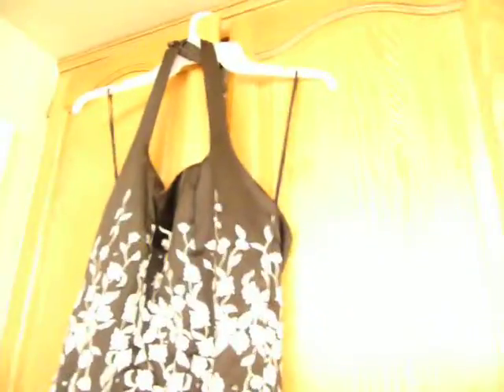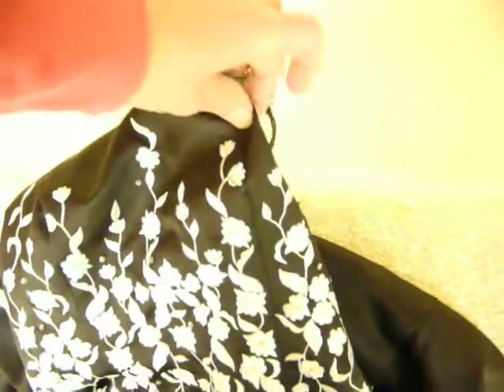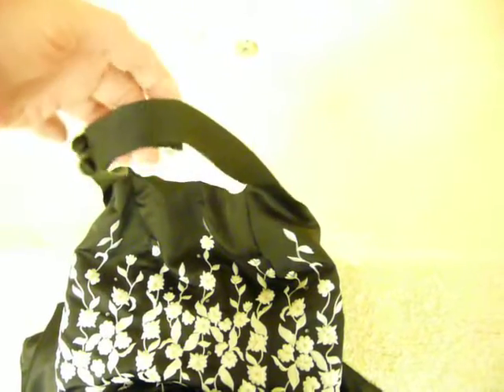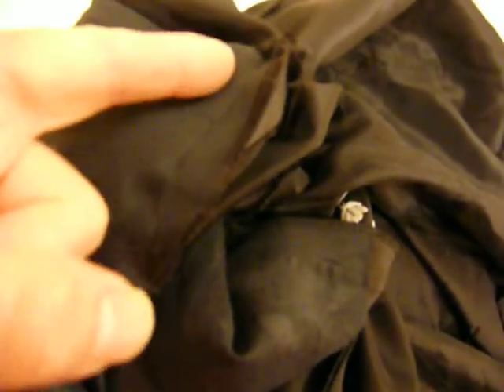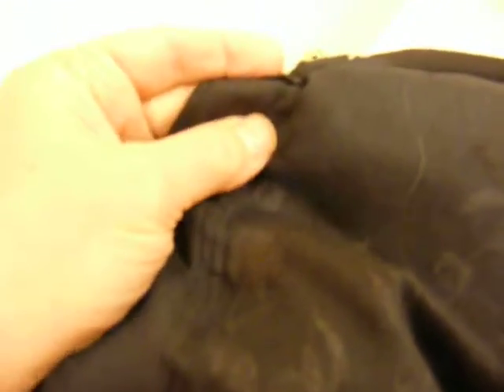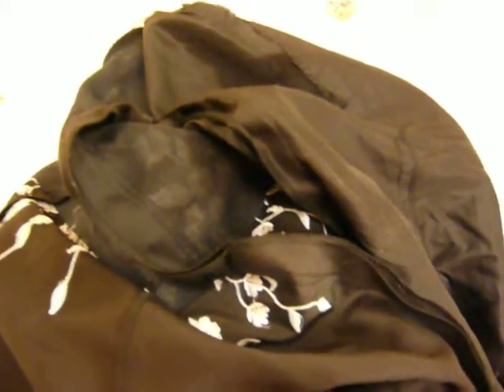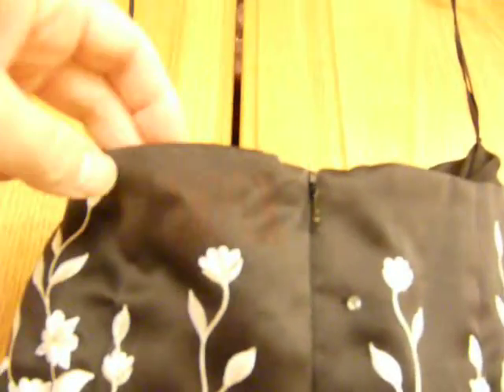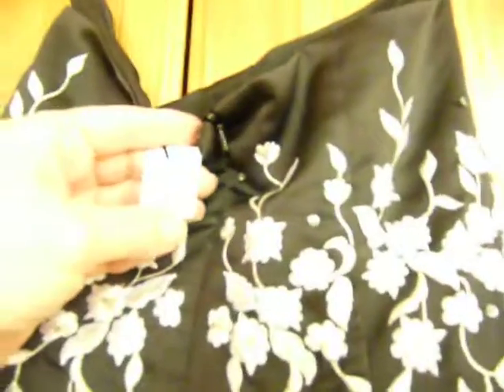Altering a Formal Prom or Evening Gown Dress Taking in Center Panel and Side Seams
Sorry I am video taping myself so it isn't the best video all the way through but my words describe clearly how to alter this type of dress where you just need the center panel taken in so it doesn't gap when you wear it so your date can see down your dress.